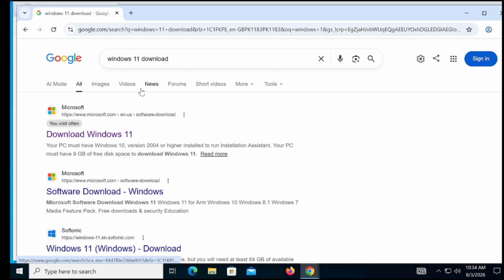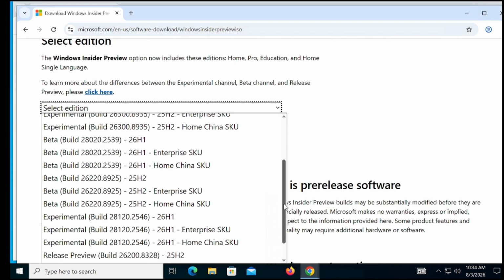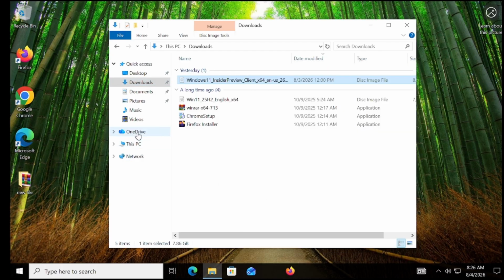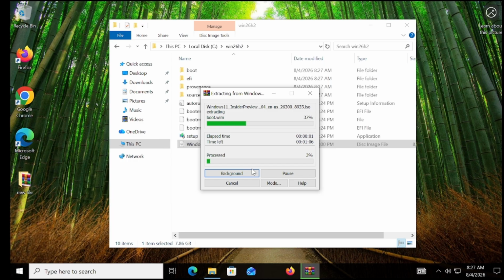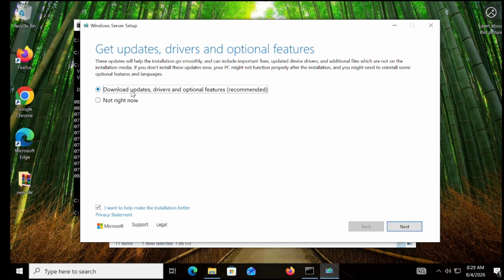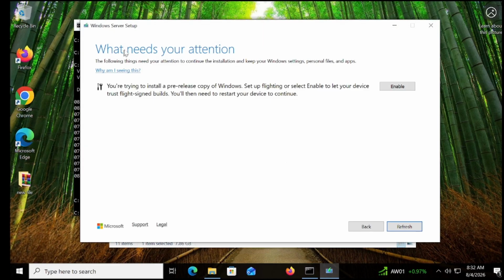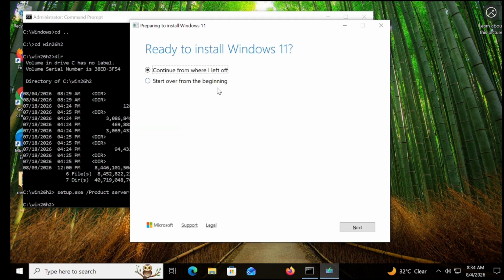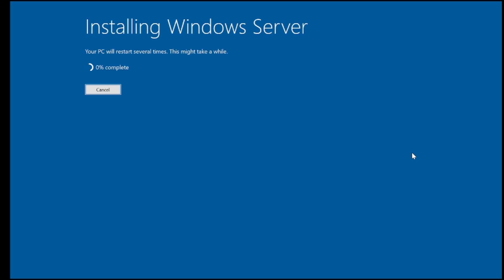How to Install Free Windows 11 26H2 (No Hardware Requirements) | Official ISO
**How to Download & Install Windows 11 26H2 (No Hardware Requirements) | Official ISO**

In this step-by-step tutorial, you'll learn how to **download the official Windows 11 26H2 ISO** and install it on both supported and unsupported PCs. Whether you're performing a clean installation or upgrading an existing Windows installation, this guide covers the entire process from start to finish.

This video also demonstrates how to install **Windows 11 26H2 without TPM 2.0, Secure Boot, or other hardware requirements**, making it possible to run the latest version of Windows on older computers.

✔ Download the official Windows 11 26H2 ISO from Microsoft
✔ Create a bootable USB drive using Rufus
✔ Install Windows 11 26H2 step by step
✔ Bypass TPM 2.0, Secure Boot, RAM, and CPU requirements
✔ Upgrade from Windows 10 or an earlier Windows 11 version
✔ Perform a clean installation without losing performance

This tutorial is perfect for IT professionals, system administrators, students, and anyone who wants to experience the latest Windows 11 features on any compatible or unsupported PC.